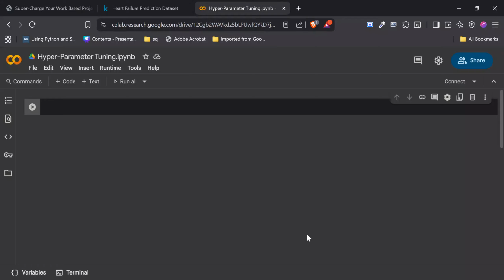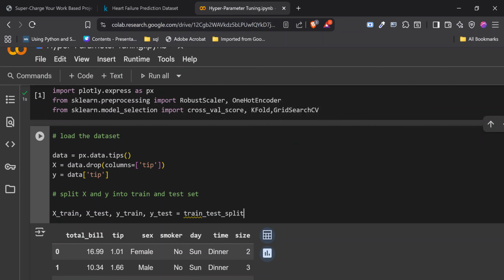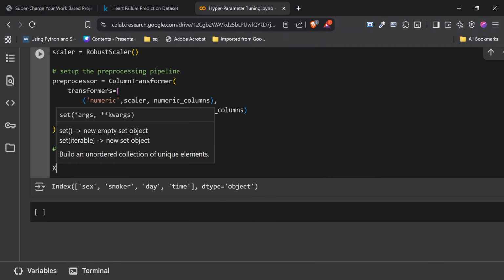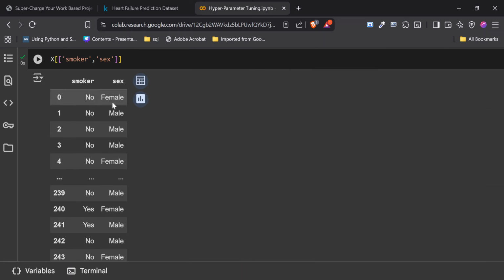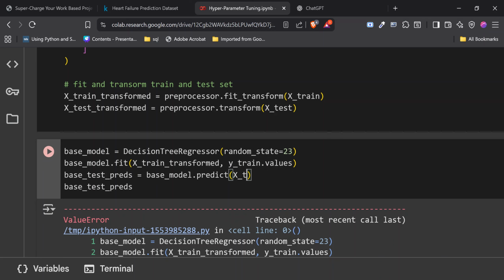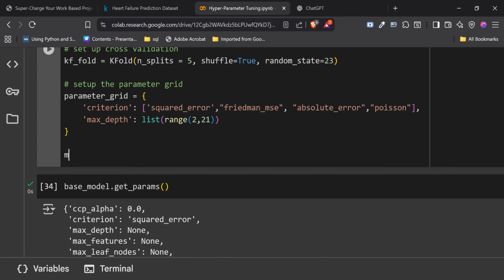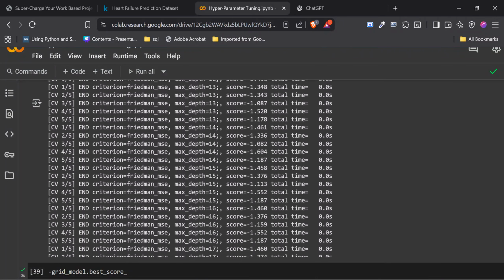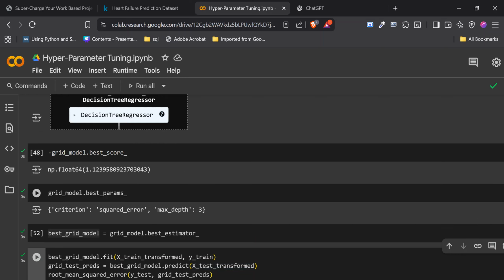Understanding HyperParameter Tuning With GridSearch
In this video, we explain hyperparameter tuning and demonstrate how to perform it using GridSearchCV from scikit-learn. You'll learn the difference between model parameters and hyperparameters, why tuning is important, and how grid search systematically tests combinations to find the best configuration. A full implementation is provided using a real dataset to show how tuning can improve model performance.